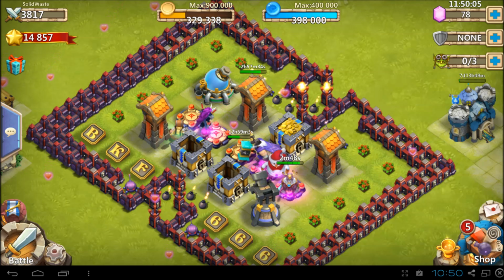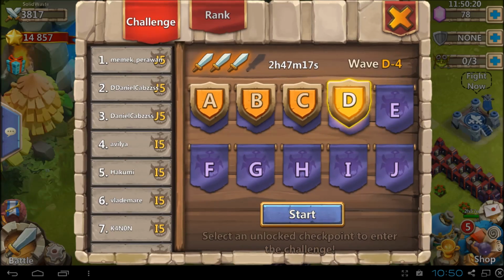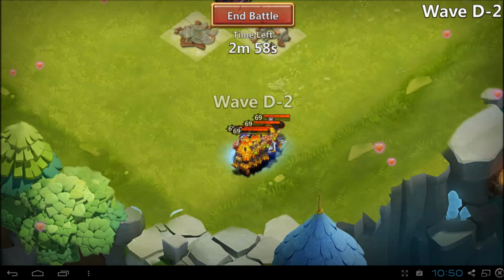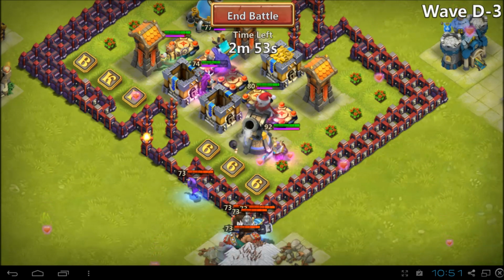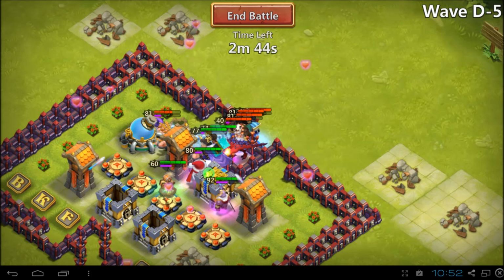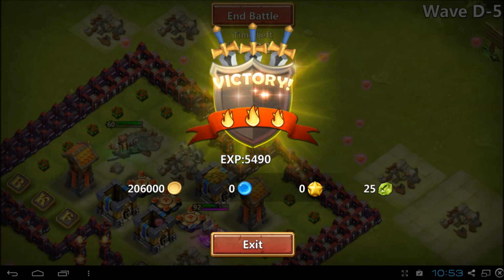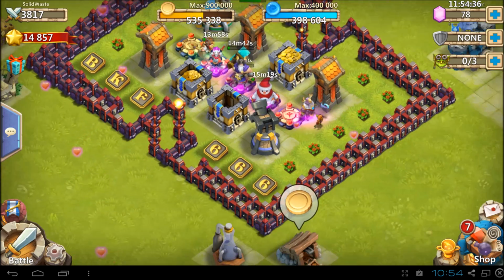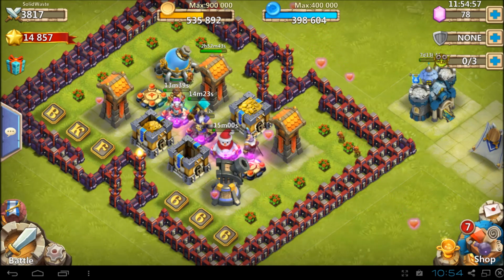Castle Clash - How To Guide - Town Hall 13 V2 - Wave D - Low Might 3818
New setup tested on wave C 10+ and now on wave D 4+. So far so good no losses. I will no longer test on C, only test on D from this point out and hopefully test on E soon. Low might 3818 is pretty funny to be farming D.